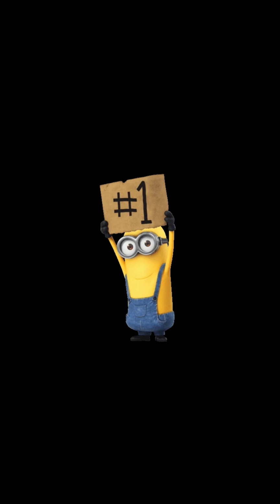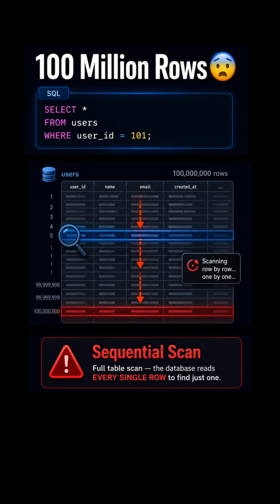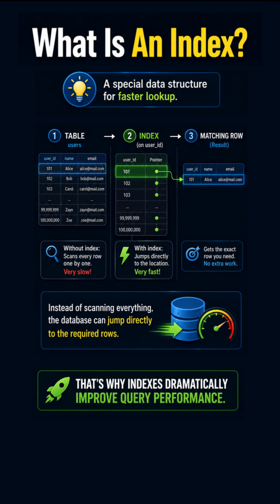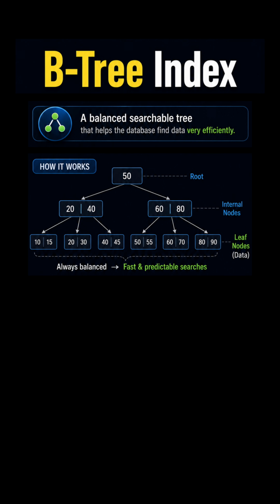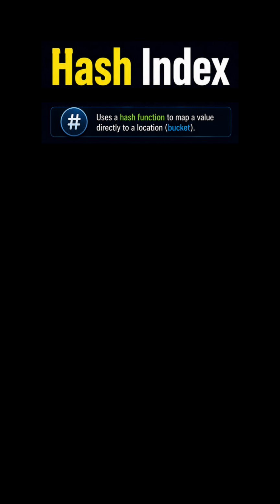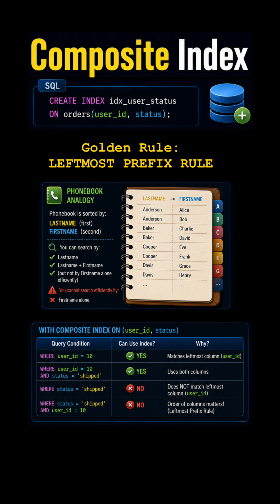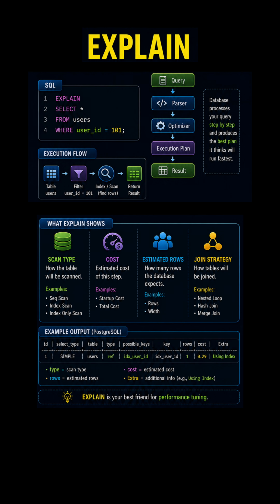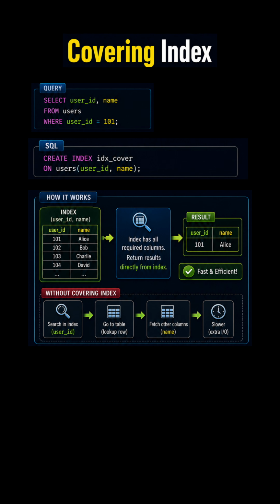SQL Indexes & Query Optimization Explained Visually | EXPLAIN, B-Tree, Composite Indexes | SQL Day 6